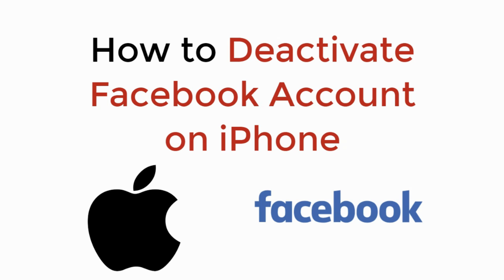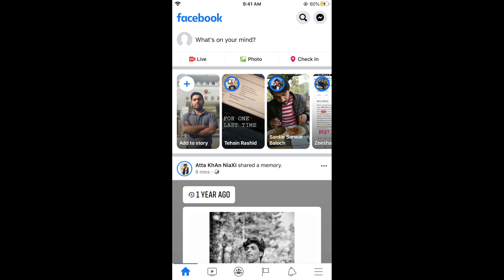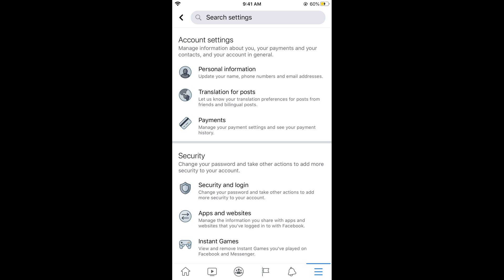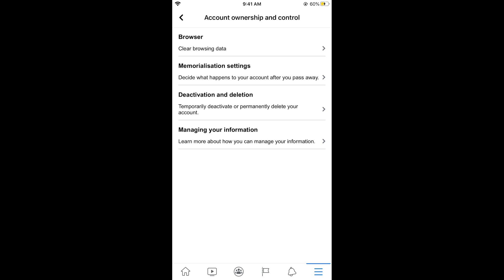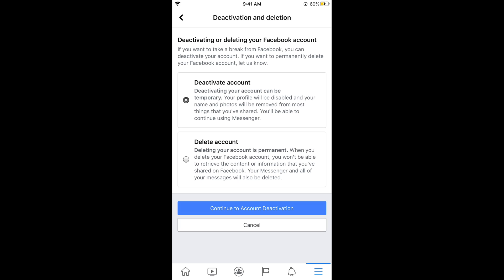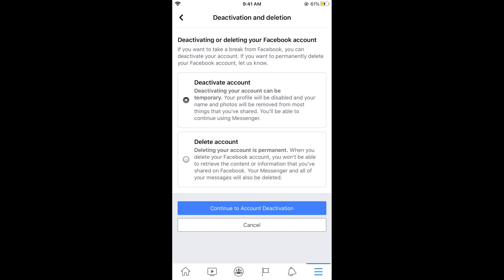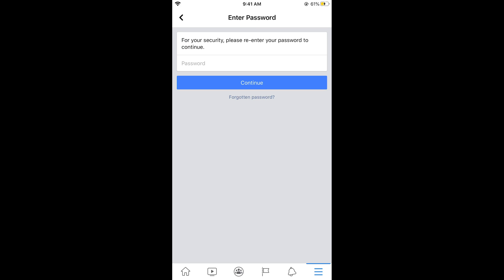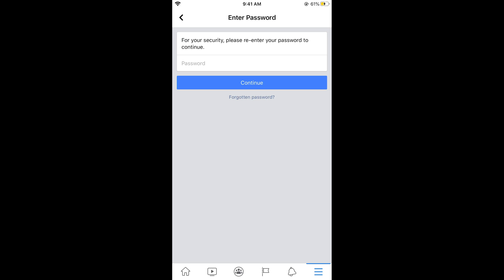How to Deactivate Facebook Account on iPhone (Quick & Simple)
Learn How to Deactivate Facebook Account on iPhone. It is simple process to deactivate your facebook account temporarily on iPhone.

0:00 Intro
0:04 Deactivate Facebook Account on iPhone